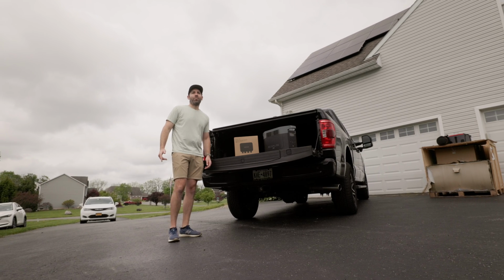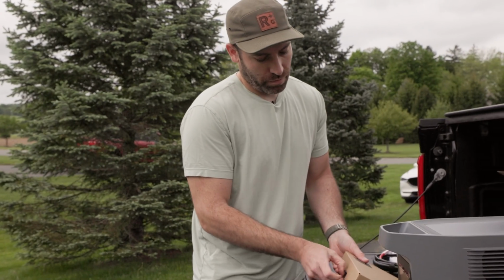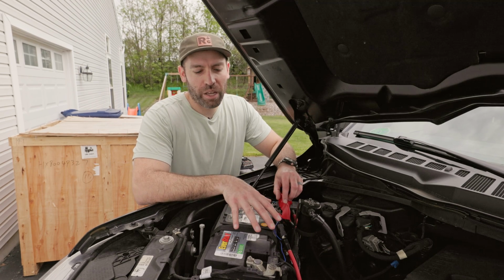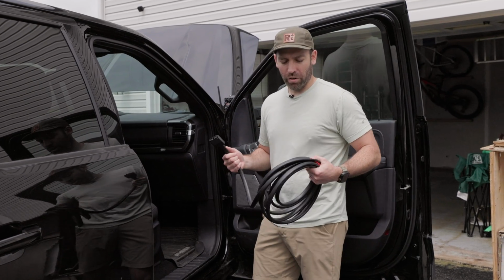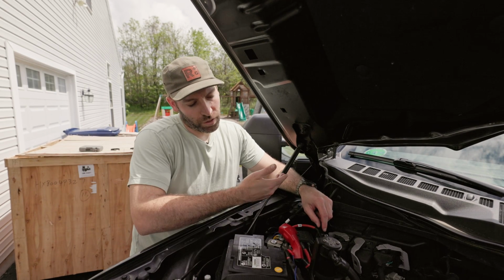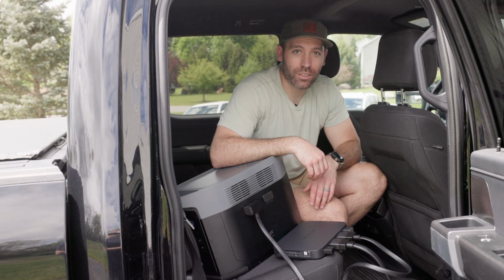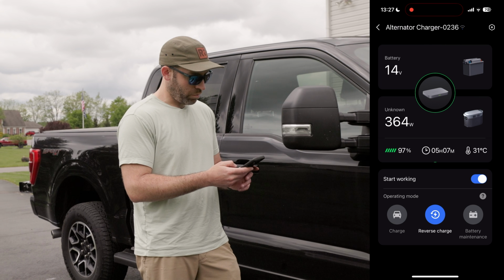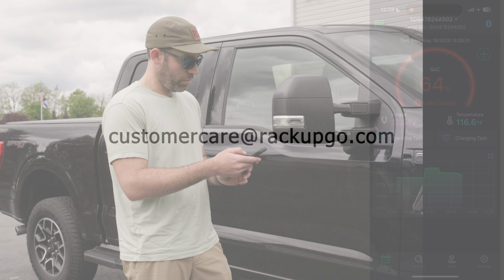How to Install and Use an EcoFlow 800W Alternator Charger - Ford F-150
In this video, we provide a detailed overview of how to install the 800W Alternator Charger on a Ford F-150, however the install is similar regardless of the vehicle. Please reference the install instructions that come with the EcoFlow 800W Alternator Charger as well as your specific vehicle's manual before proceeding with your install.

In this video, we show how to run the wiring and connect everything up to the Alternator Charger and EcoFlow Delta 2 Max, however the connection will be similar for any applicable EcoFlow portable power stations.

 / rackupgo

 / rackupgo

🔵 About Us

We believe in the power of adventure. ​Our team takes great pride in offering customers the freedom to RackUp+Go!

Headquartered in Eastern South Dakota, the corporate team at RackUp+Go has become highly proficient at carrying gear from home to other parts of North America. We love East SoDak, but it goes without saying, there are only so many adventures you can take through a wheat field! Our expertise in transporting gear is simply unmatched.

With 21 distribution partner locations across the United States, RackUp+Go customers have experienced crazy fast ship times, and all for FREE! Extra fees just aren't our style.

Throughout our 12 years in the aftermarket industry, and decades spent in the outdoors, we have come to realize that there are a handful of brands that we can stand behind with great passion.

The brands you see on our website are of the highest quality, warranty and customer service standards in the industry.

Life's an adventure. RackUp+Go.